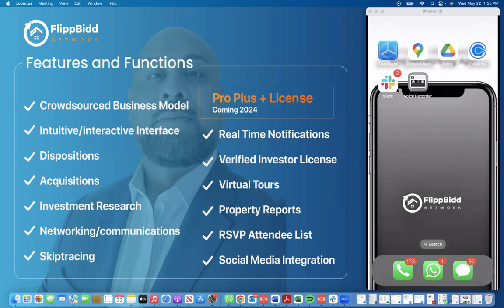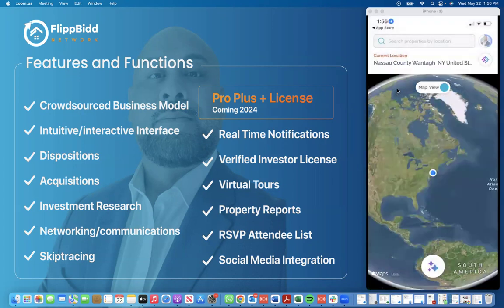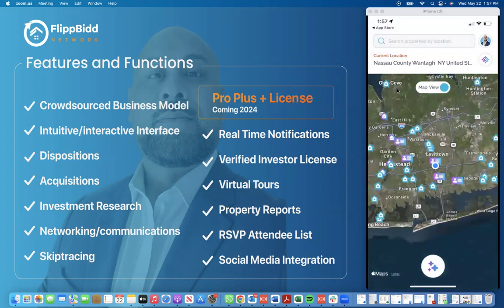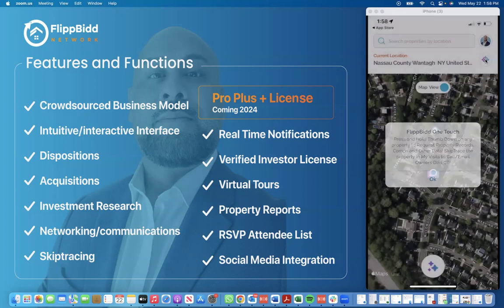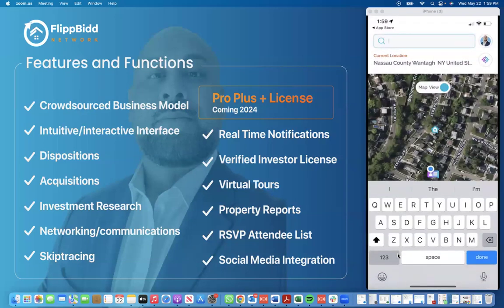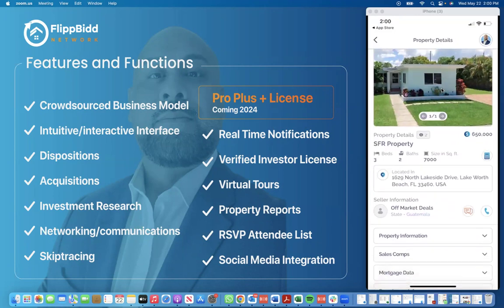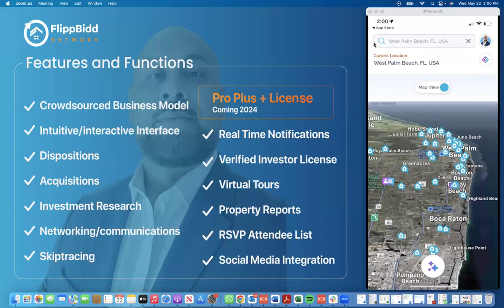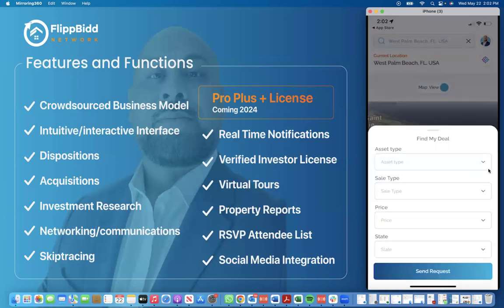FlippBidd Quick Demo